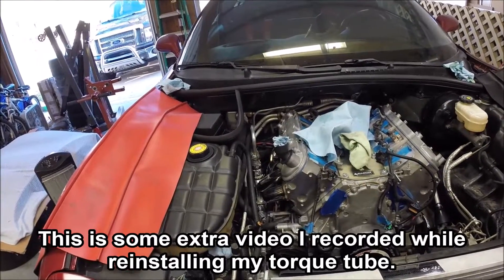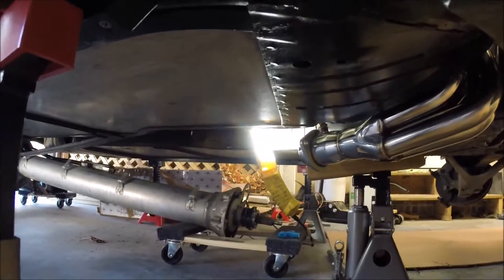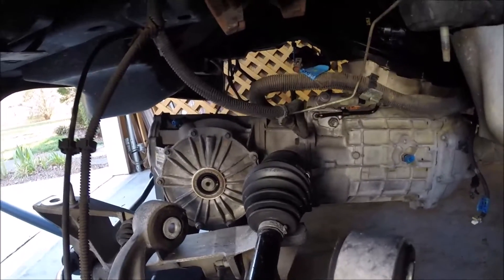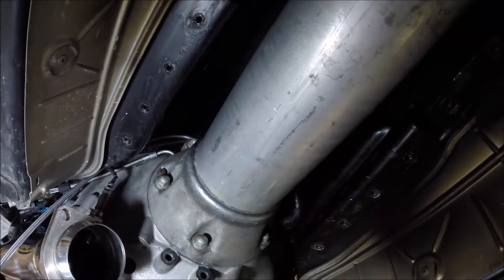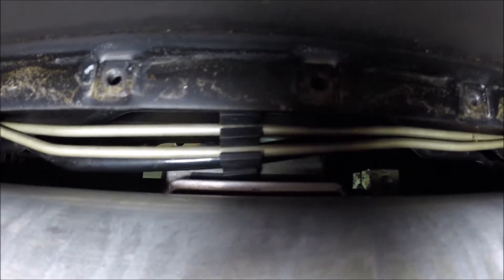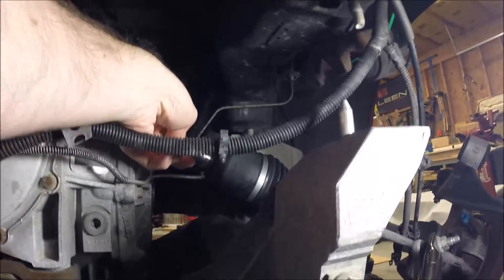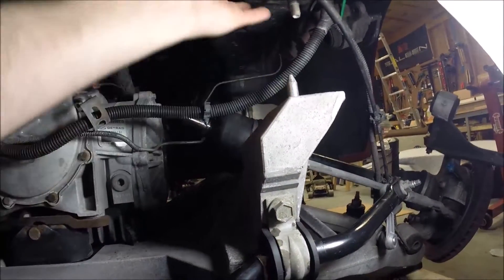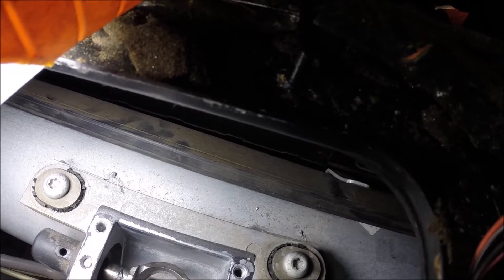Corvette Torque Tube Installation Overview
Not a step by step guide but an overview of the process for reinstalling the torque tube and rear subframe from a C5 Corvette.

Also be sure to watch the 3 part series on removing the torque tube.

*I recorded this back when I was doing my engine build, but for some reason never posted these videos.  Better late than never I suppose.